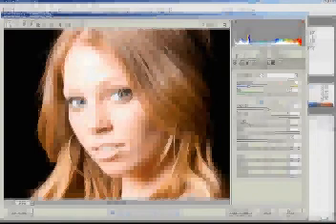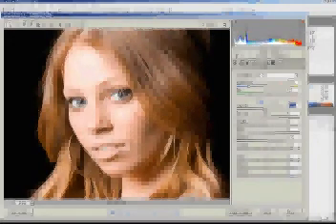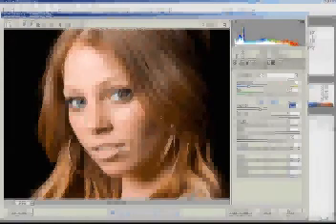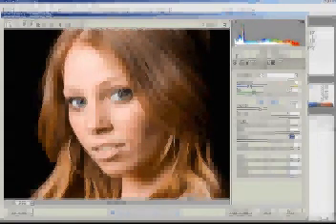Adobe RAW photo edit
In this video, I show part of the power of shooting RAW photos. I have a large JPG + RAW image and show what they both look like. If you're not shooting RAW, you need to be!